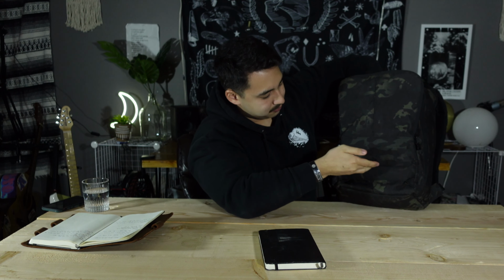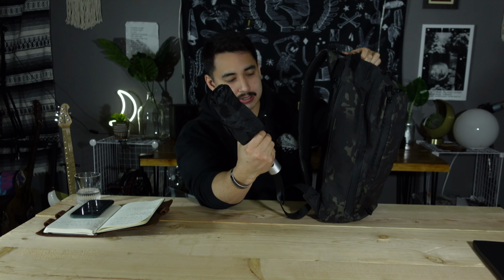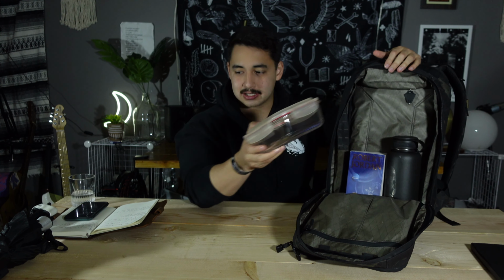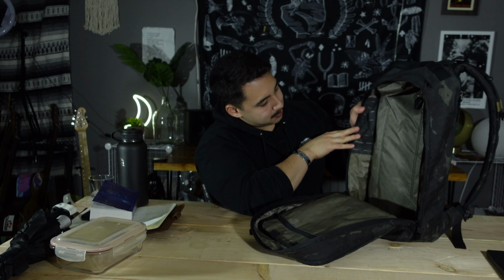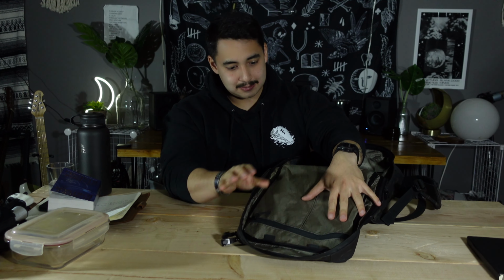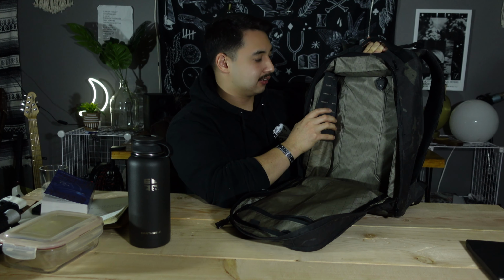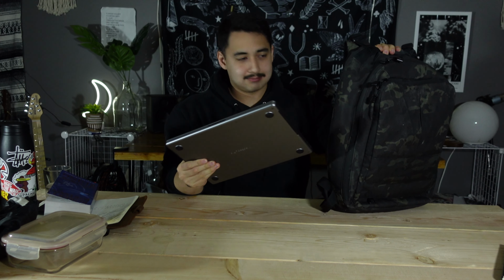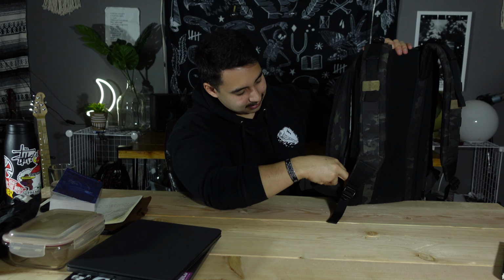Triple Aught Design Axiom 24 Review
In this video, we review the Triple Aught Design Axiom 24. After two years of pretty heavy use as an EDC/commuter bag, we wanted to share our thoughts on this well thought-out bag. It's the serious attention to detail that sets this bag apart. This pack is perfect for someone who loves internal organization and gets a kick out of a rugged, military look.